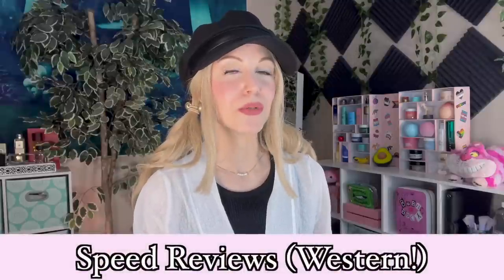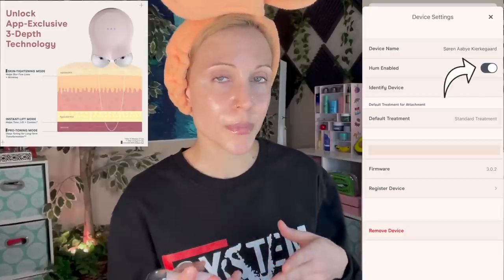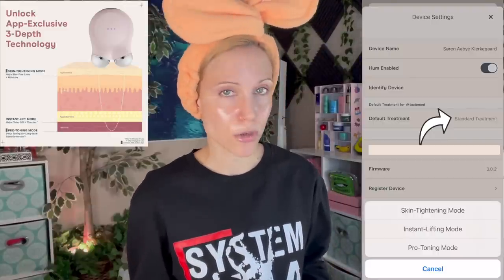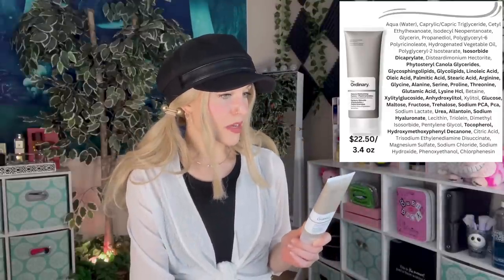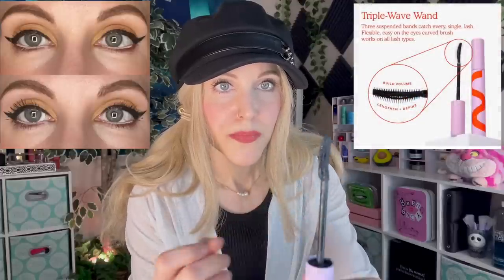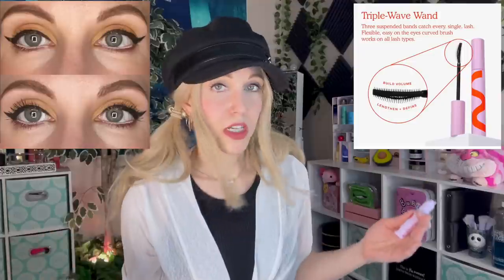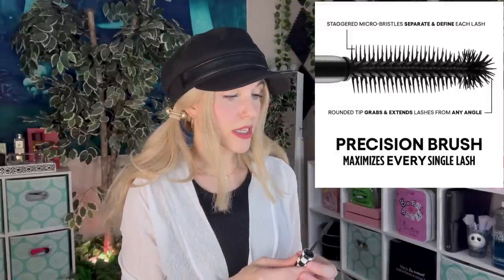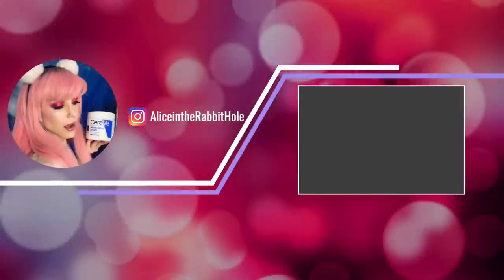Speed Reviews! New Nuface, Ulta Skincare, Sephora Makeup!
00:00 - Intro

SKINCARE

01:34 - Nuface Mini+

06:54 - The Ordinary NMF + Phytoceramides Moisturizer

08:56 - Peach Slices Redness Relief Moisturizer

10:44 - PSA Skin Goals Serum

FRAGRANCE

12:34 - Henry Rose Body Spray

MAKEUP

15:17 - Givenchy Prisme Libre Blush

18:10 - Mascara Comparison

About Me:
Dry/Acne-Prone Skin